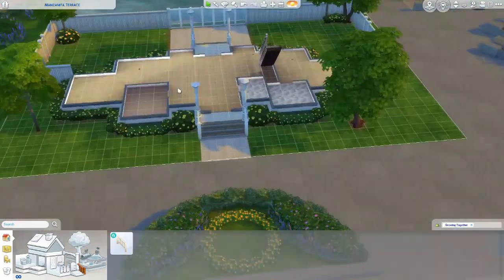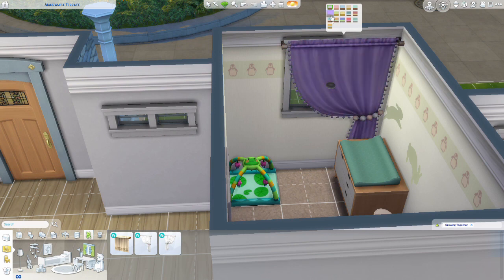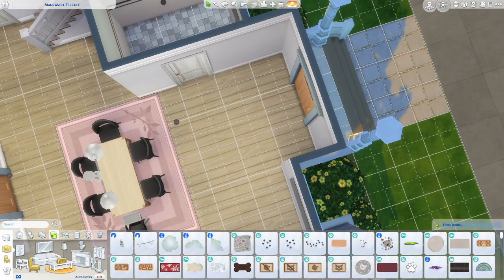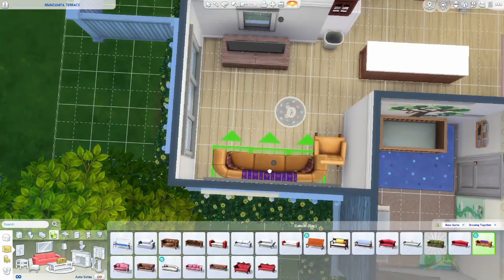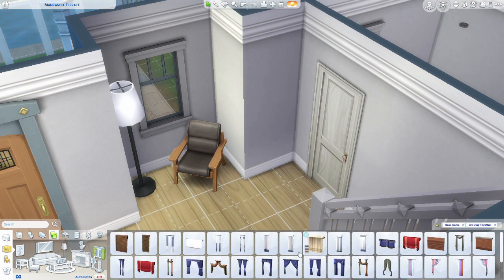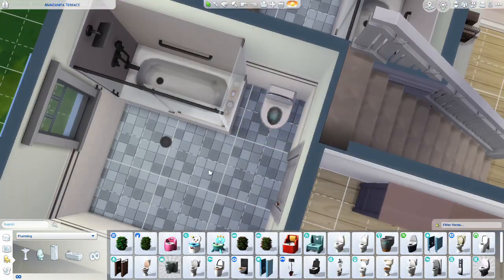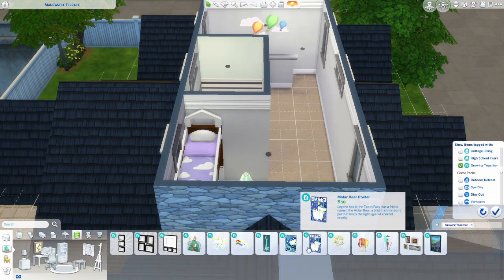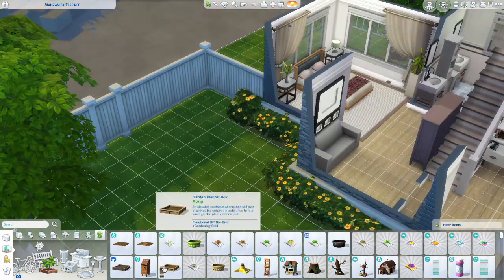Family home using the growing together pack! //The Sims 4 [sped build]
I hope you enjoyed watching this video if you want to play in this house you can find it on the Sims 4 Gallery my ID is green _ Rose _ Sims and the lot is called Home by the Water And the value is 67,821.I only use the grilling together pack in this build!